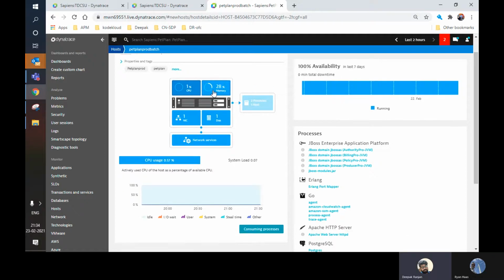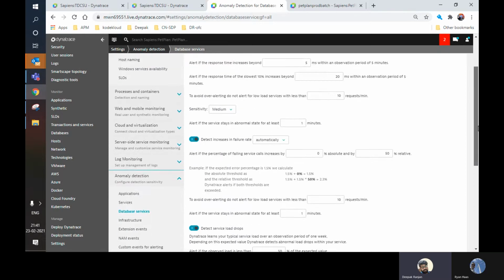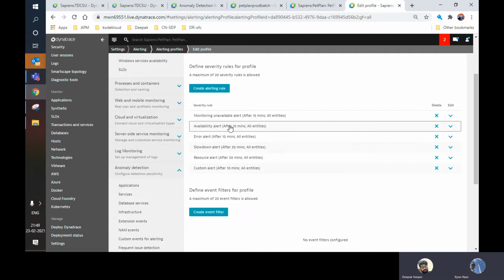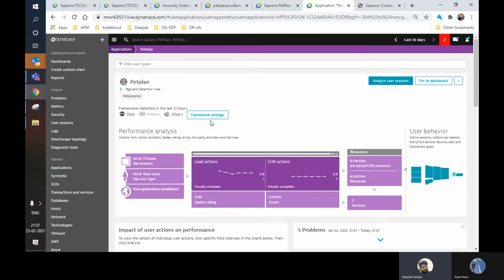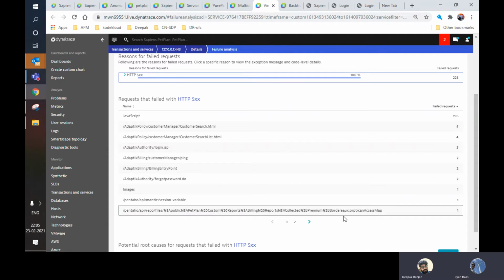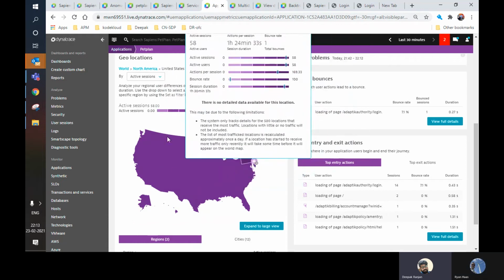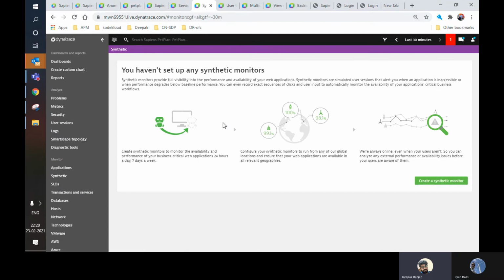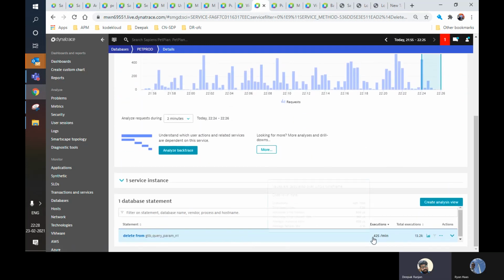Dynatrace Monitoring performance analysis